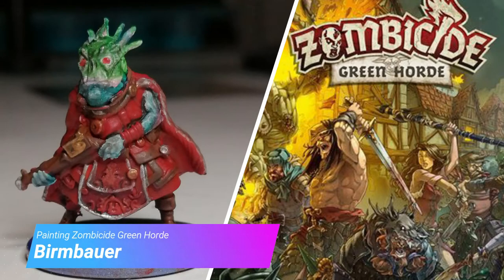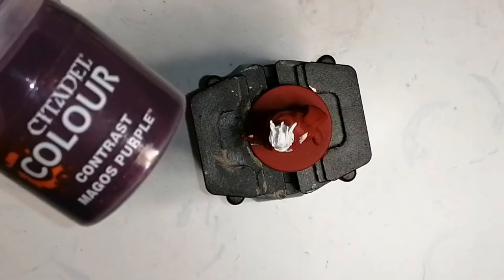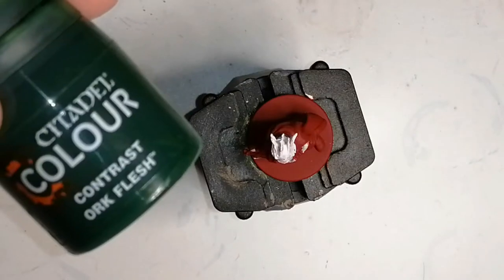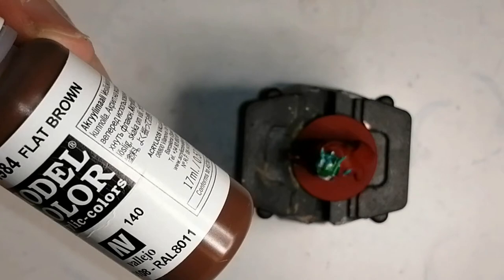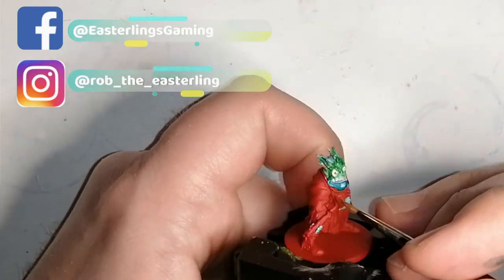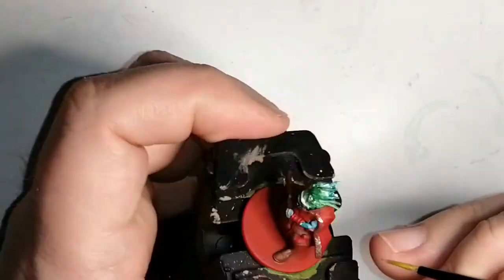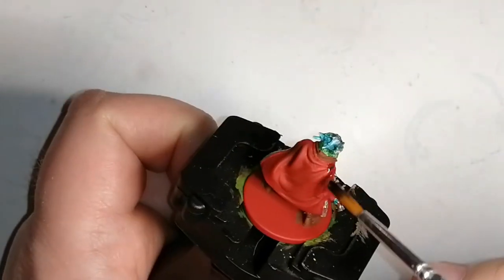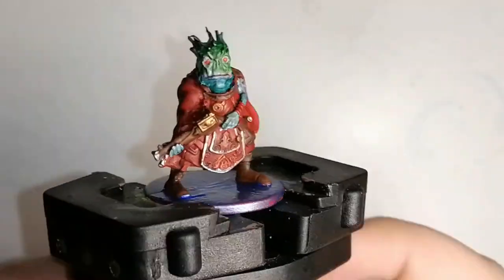Painting Birmbauer from Zombicide Green Horde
Painting another Zombicide Green Horde hero (and I did not enjoy painting his head).
Got my inspiration for painting minis from watching ReaperOll, Sorastro and Watch it Paint it.